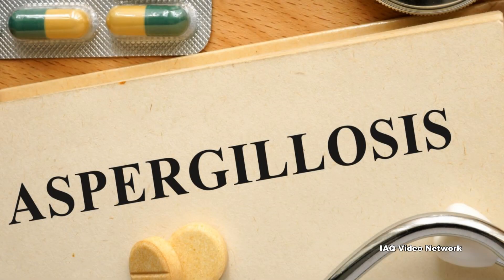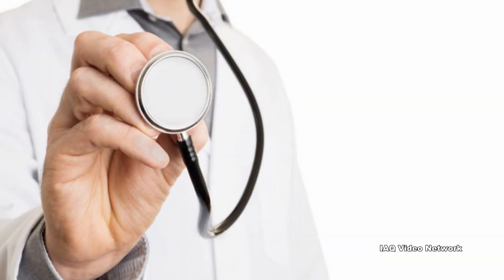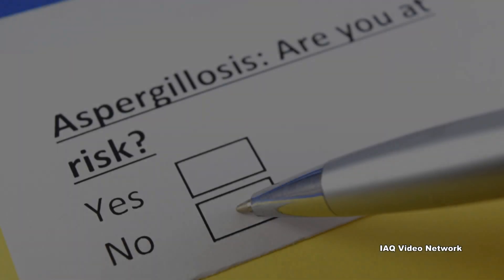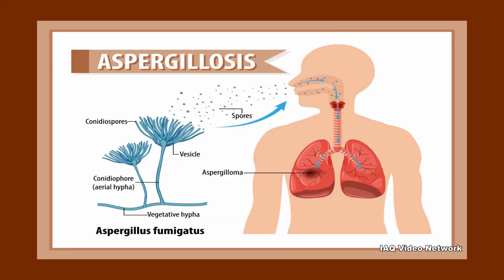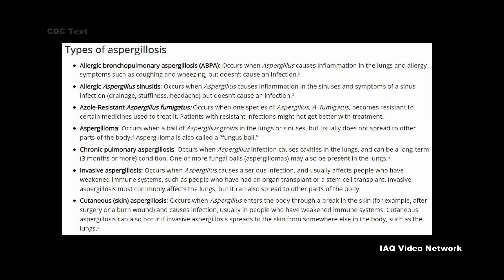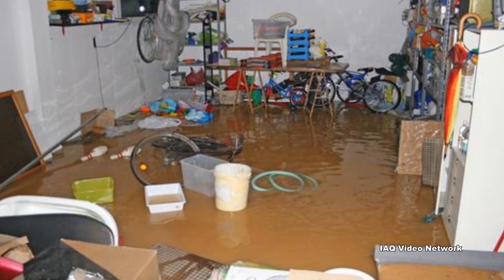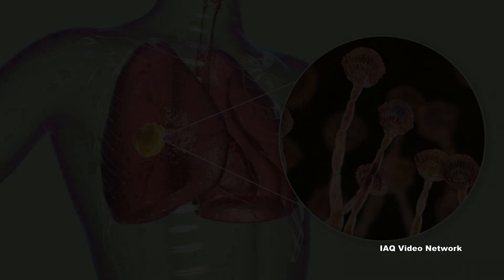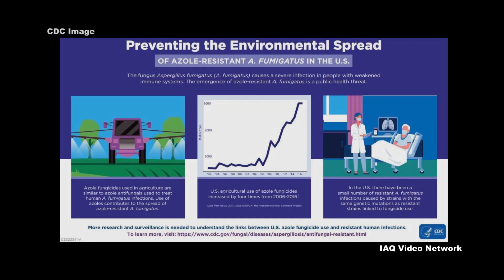Aspergillosis and Aspergillus Exposure Risks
Aspergillosis is an infection caused by Aspergillus, a common mold that lives indoors and outdoors according to the Centers for Disease Control and Prevention (CDC). Some types of aspergillosis are mild while others can be serious.

CDC reports that there are approximately 180 species of Aspergillus, but fewer than 40 of them are known to cause infections in humans. Aspergillus fumigatus is the most common cause of human Aspergillus infections. Other species include A. flavus, A. terreus, A. nidulans, A. niger and A. versicolor.

While most people breathe in Aspergillus spores every day without getting sick, CDC warns that people with weakened immune systems or lung diseases are at a higher risk of developing health problems due to Aspergillus. Health problems caused by Aspergillus include allergic reactions, lung infections and infections in other organs.

Types of aspergillosis listed by the CDC include:
• Allergic bronchopulmonary aspergillosis (ABPA)
• Allergic Aspergillus sinusitis
• Azole-Resistant Aspergillus fumigatus
• Aspergilloma
• Chronic pulmonary aspergillosis
• Invasive aspergillosis
• Cutaneous aspergillosis

Indoor environments that have suffered water damage or elevated humidity levels that have supported the growth of Aspergillus, can be an exposure concern for at-risk building occupants. In healthcare environments, hospital-acquired infections (HAIs) due to Aspergillus have been associated with dust exposure during building renovations or construction.

These are just a few of the many things to know about aspergillosis and potential exposure risks to Aspergillus. To learn more about this or other indoor air quality, infection control, industrial hygiene, environmental, health or safety issues, please visit the websites shown below.